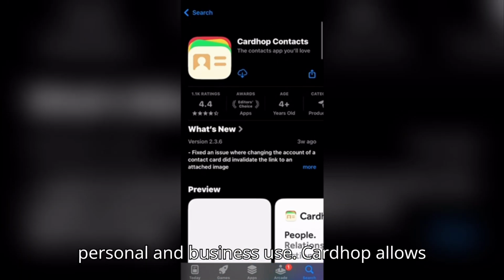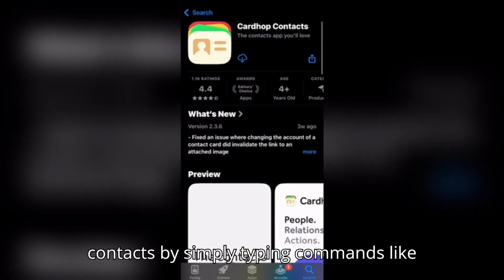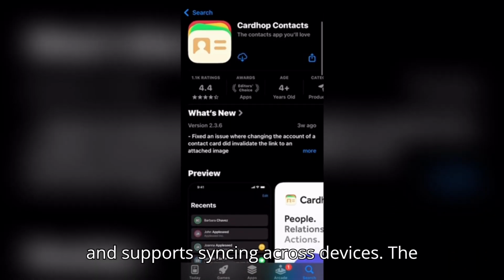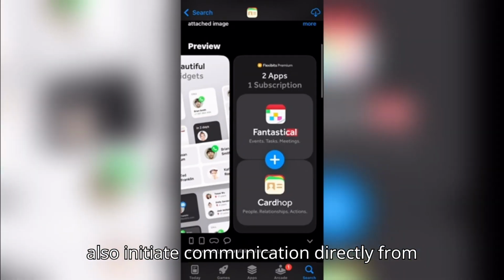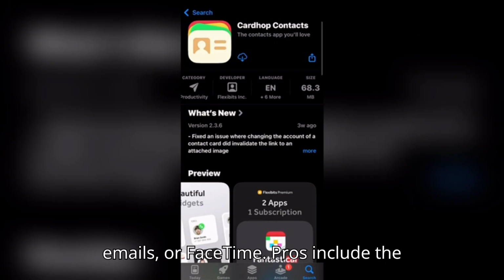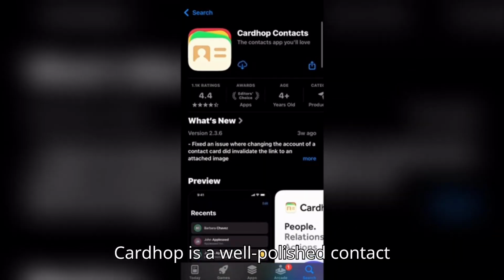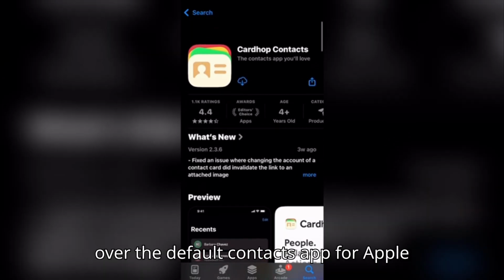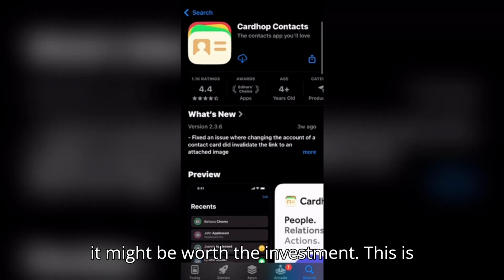CARDSHOP CONTACTS APP REVIEW - IS IT WORTH IT? (EXPLAINED)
:)) Cardhop is a smart contact management app designed to make organizing, searching, and using your contacts faster and easier. This video reviews the mobile version of Cardhop and evaluates whether it’s worth using for iPhone users. With natural language input, integrated contact actions, and syncing across Apple devices, Cardhop stands out for its speed and simplicity. It also includes features like business card scanning and customizable widgets under its premium subscription. We explore its pros, cons, and what users should know before using it.

Search terms, ignore this section:

Cardhop app review
Cardhop iPhone contacts app
Is Cardhop app worth it
Best contact manager iOS
Smart contact organizer iPhone
Cardhop premium features explained
Apple contact management app
How Cardhop works mobile
Cardhop natural language input
Contact scanning app iPhone
Pros and cons of Cardhop
Cardhop business features mobile
Cardhop syncs with iOS contacts
Alternatives to Apple Contacts
Cardhop mobile user experience